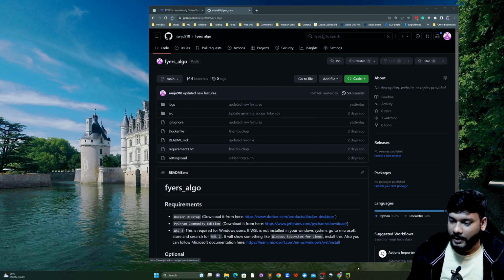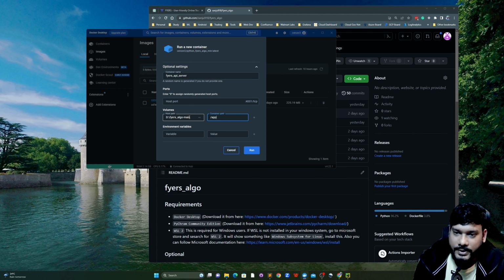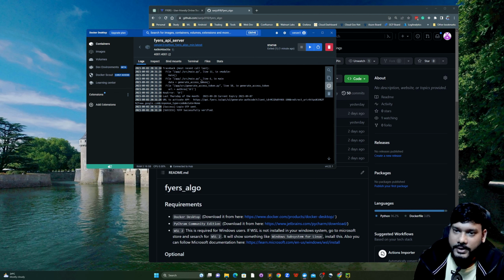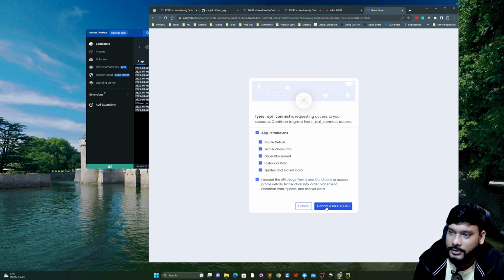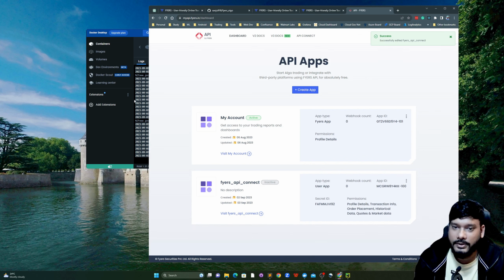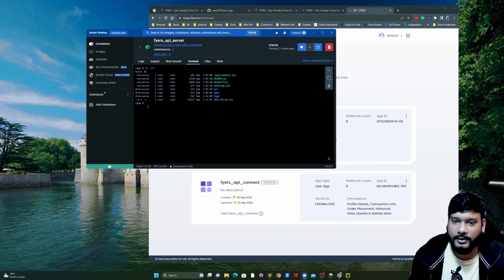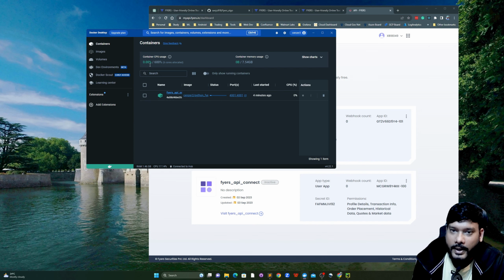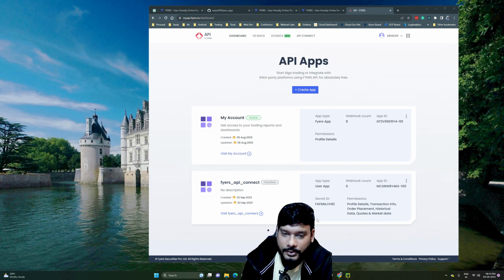03 Create Container For Algo Trading | Tools, Algo Repo, PyCharm, Docker Desktop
🔗 Useful Links:

1. Fyers: Learn more about Fyers at Fyers.in

2. Docker Desktop: Download Docker Desktop for your development environment

3. GitHub Repo: Access the code and resources used in this tutorial on my GitHub repo

4. Docker Image: cenzer2/python_fyers_algo_min